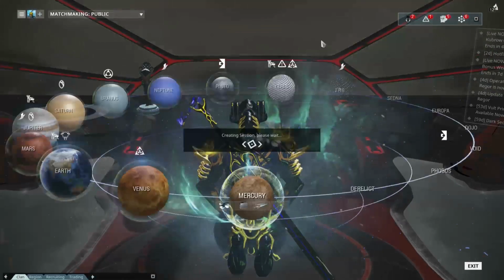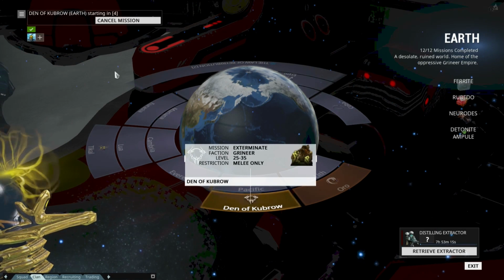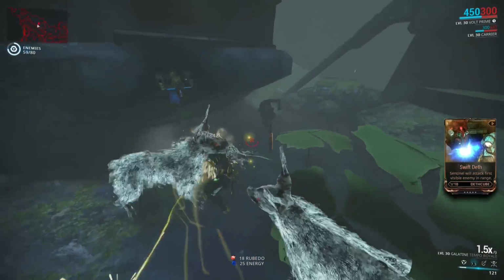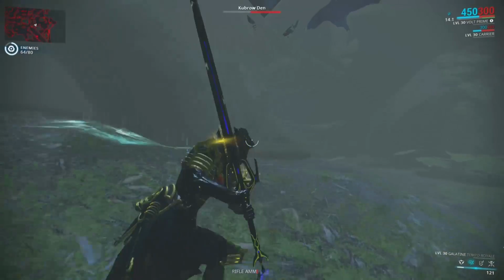Silent Hill in Warframe!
A mysterious fog has descended upon Earth, and something lurks within it...
This new tactical alert provides an interesting twist, but how fun is it?
Credit to  BoopysRevenge for the thumbnail, used from their post on Reddit!

Game: Warframe (Update 16.5)
Platform: Laptop (Asus GL551JW-DS71)
Gameplay by: Evanz111
Recorded with: Open Broadcaster Software
Edited with: MAGIX Movie Edit Pro 2013 Plus
Audio Recorded with: Blue Snowball
Edited with: Audacity